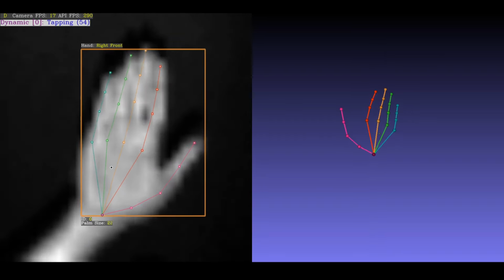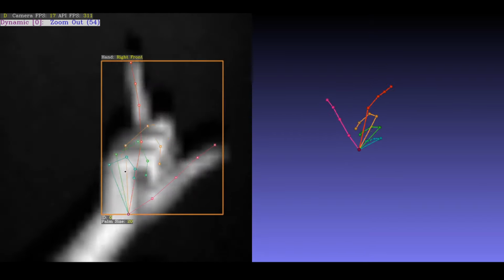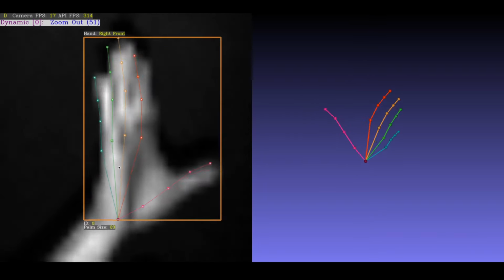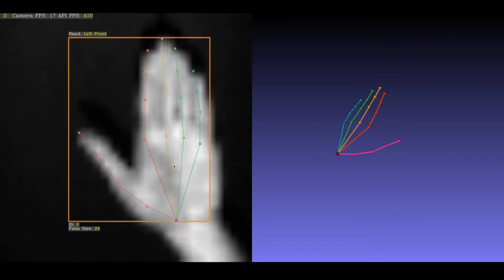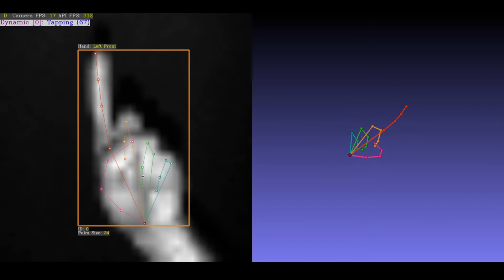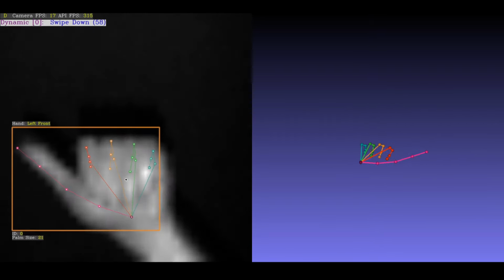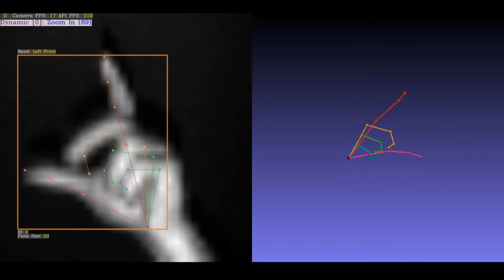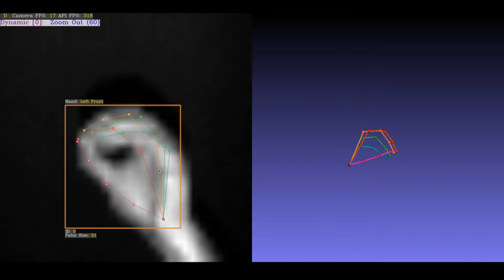Dynamic Gestures with Ultra-Low Resolution TOF Camera